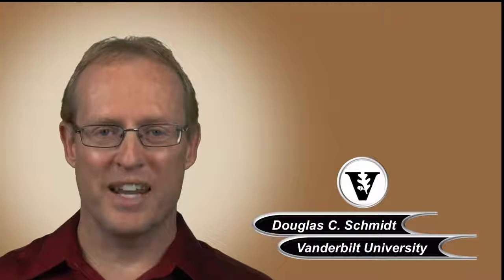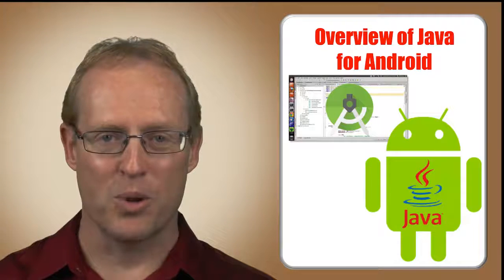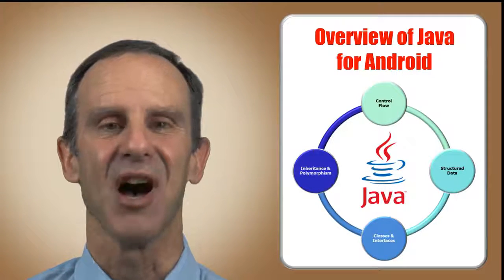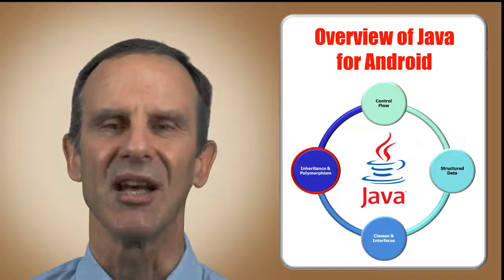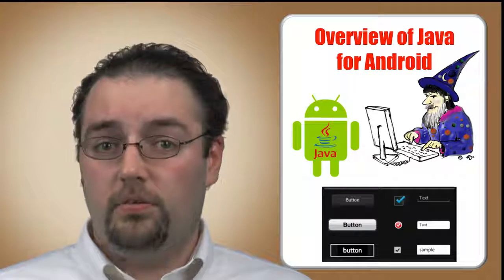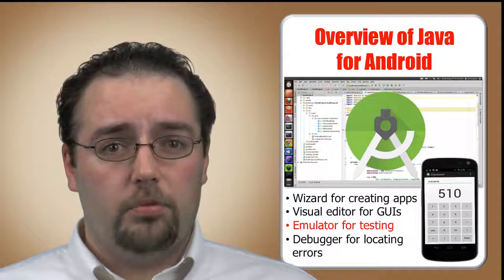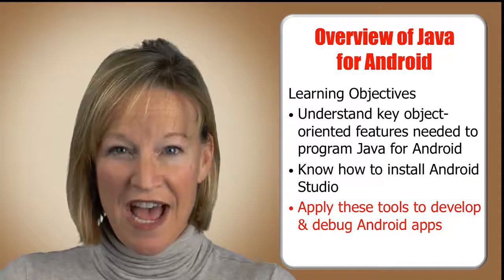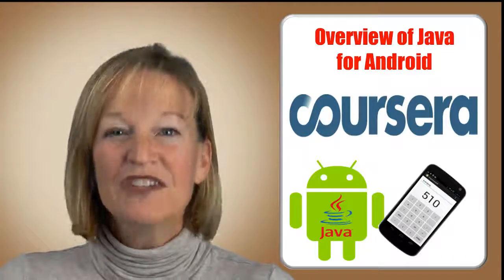1.1.1Overview of Java for Android MOOC - Vanderbilt University - Coursera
Thanks for joining Java for Android, which is the first MOOC in our Android App Development Specialization. This MOOC teaches you how to program core features and classes from the Java programming language that are used in Android, which is the dominant platform for developing and deploying mobile device apps.

This MOOC covers key Java programming language features that control the flow of execution through an app (such as Java's various looping constructs and conditional statements), enable access to structured data (such as Java's built-in arrays and common classes in the Java Collections Framework, such as ArrayList and HashMap), group related operations and data into classes and interfaces (such as Java's primitive and user-defined types, fields, methods, generic parameters, and exceptions), customize the behavior of existing classes via inheritance and polymorphism (such as subclassing and overriding virtual methods). You'll apply these Java features in the context of core Android components (such as Activities and basic UI elements) by applying common tools (such as Android Studio) needed to develop Java programs and useful Android apps.

This MOOC is intended for beginners to computer programming or new to the Java programming language who want to develop apps for the Android platform. Thus there are no specific prerequisites for this MOOC. The class will primarily consist of lecture videos, which are generally between 5 and 15 minutes in length. Additional MOOC activities include short quizzes, auto-graded programming assignments, peer review assignments, and online discussions. We've organized all these topics into units that represent roughly 4-6 hours of work each each. If you choose not to follow this pace, however, you are welcome to move through the MOOC at your own pace, participating as much or as little as fits your needs.

We look forward to your participation!
Julie Johnson, Jerry Roth, Doug Schmidt, and Michael Walker